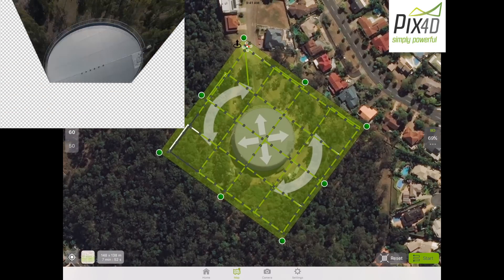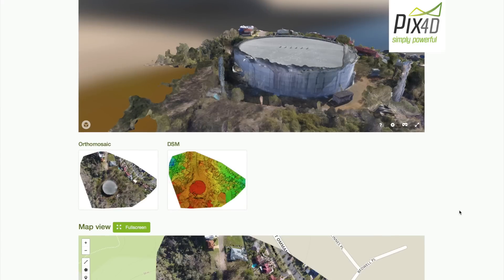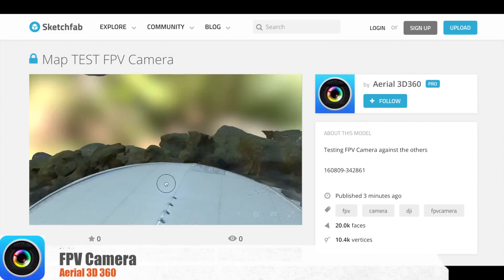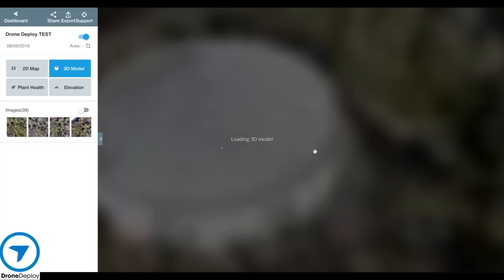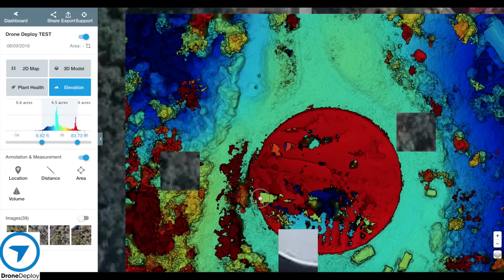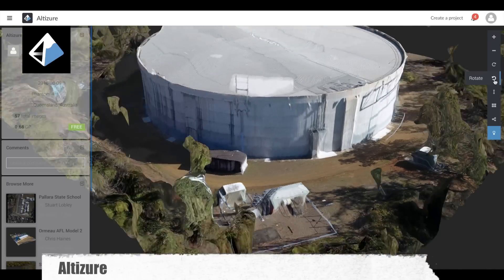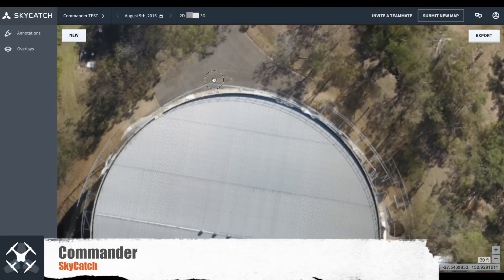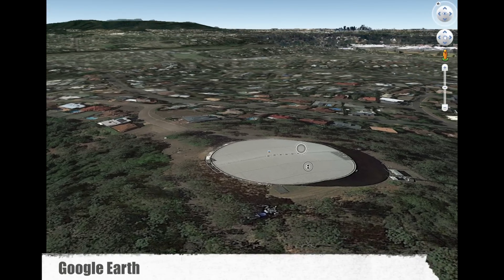Drone Mapping comparison between the top 5 Apps - Pix4D, FPV Camera, Drone Deploy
Since mapping is getting popular with drones I wanted to run a test comparison with the main 5 available Mapping Apps. These were all flown separately at the same location within the same hour, same day, with the DJI Phantom 4.
Pix4D
FPV Camera
Drone Deploy
Altizure
Commander
These Apps all use their own different back ends to process the photos to produce their final result.

I think Drone Deploy did the best but since it's been corrupting jobs lately I can't use it, what do you think? Which did you prefer. Comments and suggestions for different platforms to test next.
UPDATE Sept 2016: DroneDeploy is seriously broken for the last month or so. It has corrupted the last several shots and I can't seriously recommend DroneDeploy for anything right now.
UPDATE Dec 2016: DroneDeploy still has some White Balance issues (switching throughout the flight) but it's not as bad as it was.
See my newer video here for a comparison of DroneDeploy on the Phantom 4 and Mavic